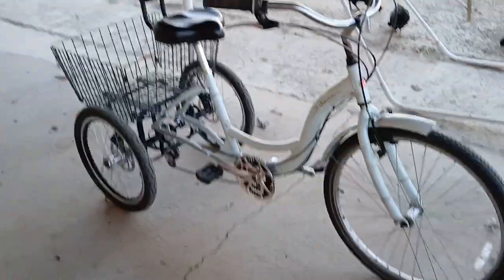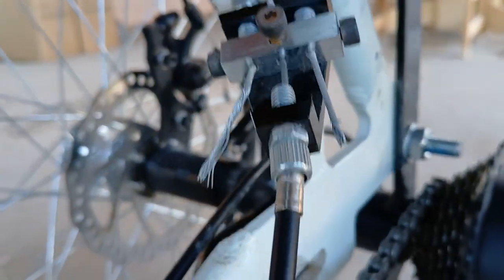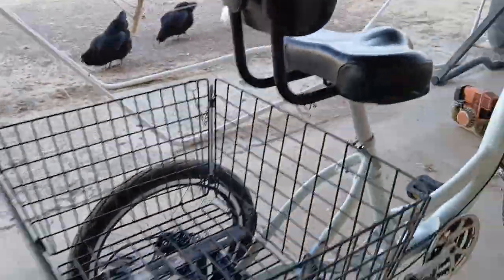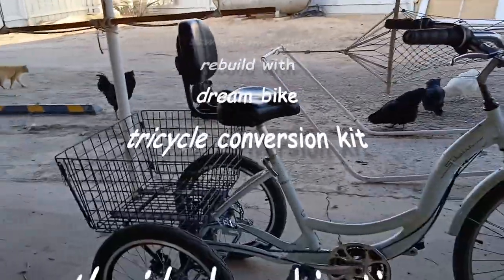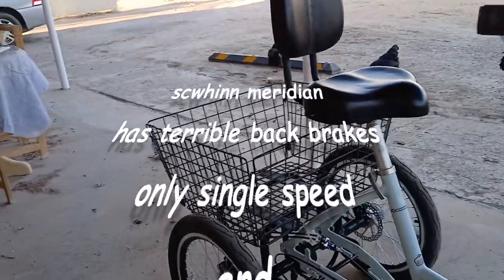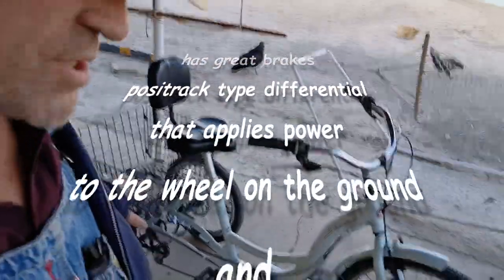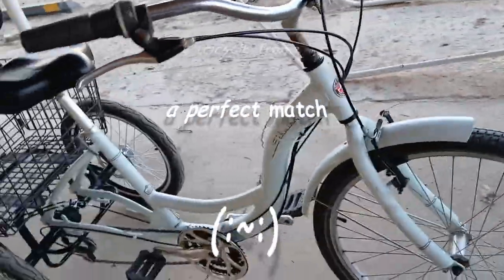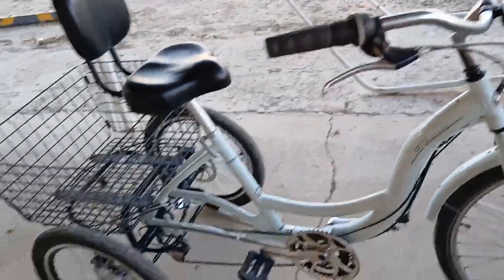solo prototype ii and iii update (:~:)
solo solar trike prototype iii coming soon... schwinn meridian frame and dream bike tricycle conversion kit are a great combination (:~:)